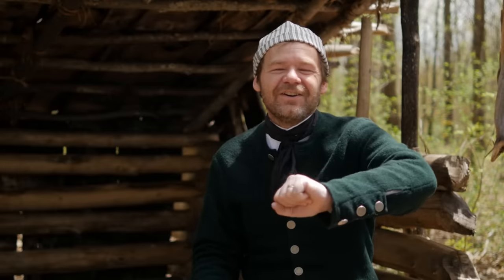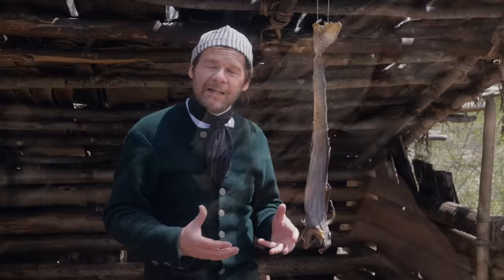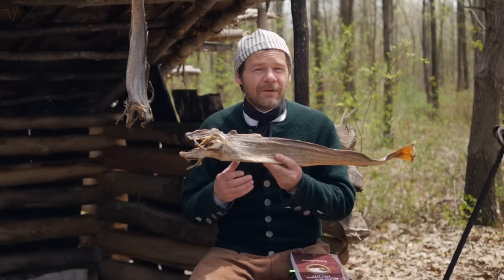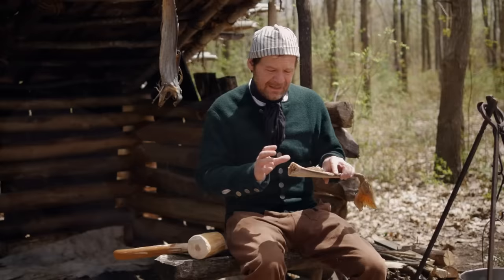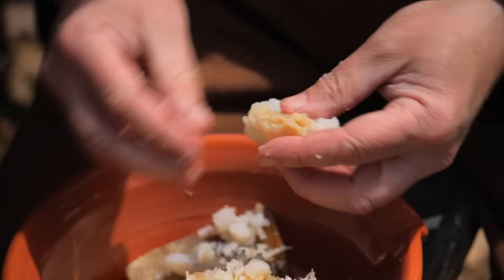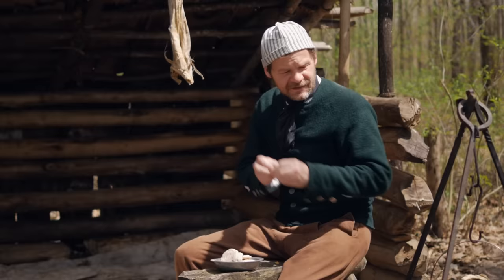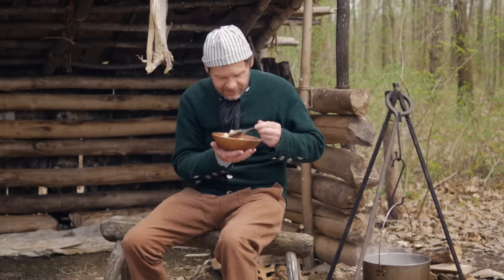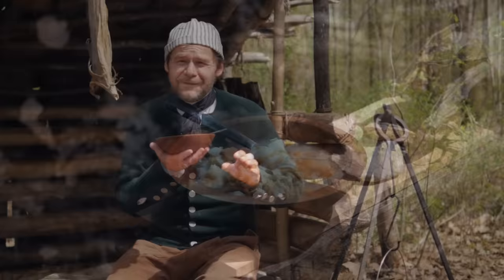Sailor Rations - Stockfish Aboard Ship